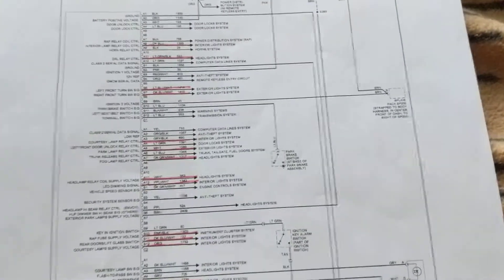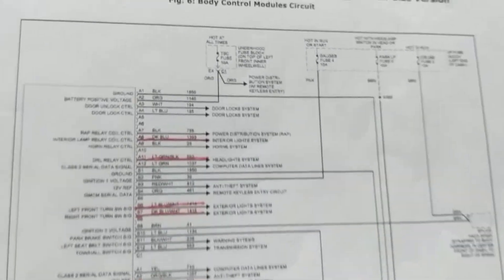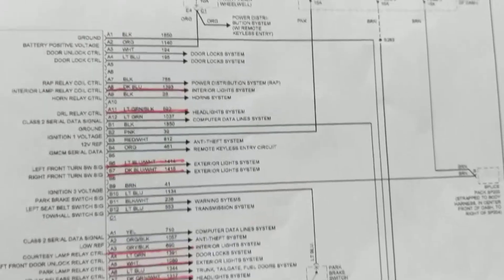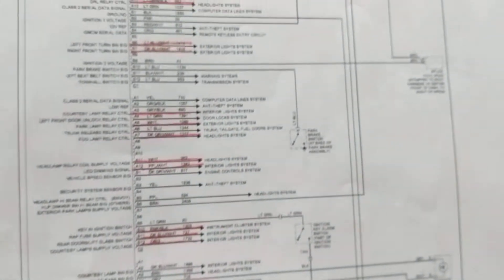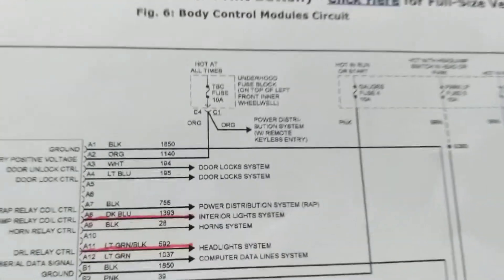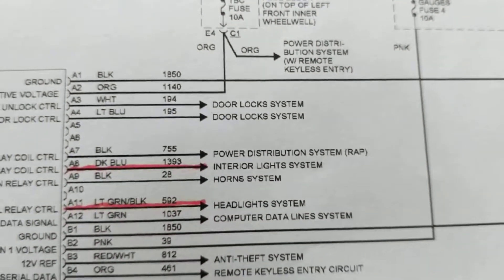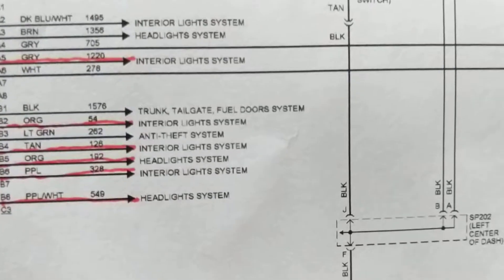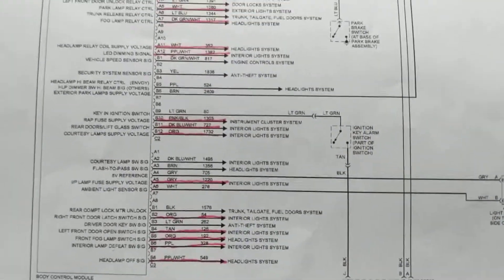How to diagnose BODY CONTROL MODULE wiring diagram diagnosticsToyota Camrys please subscribe my chan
Body control module Toyota Camry 2015 3.5 L wiring diagram